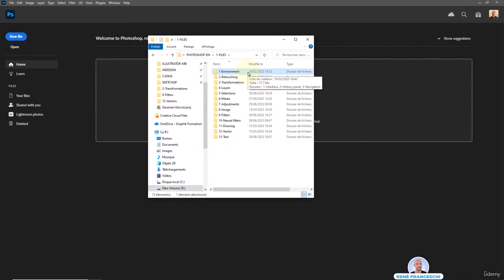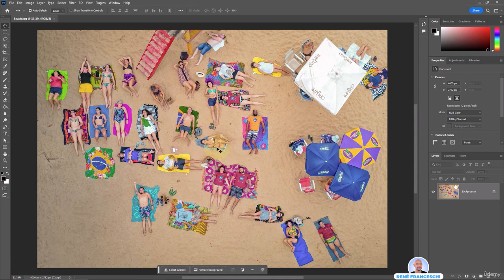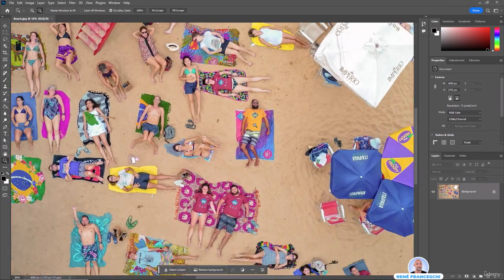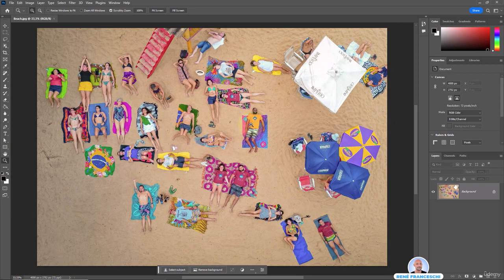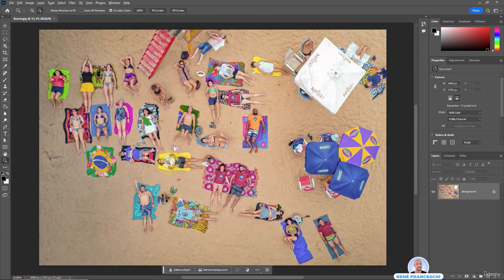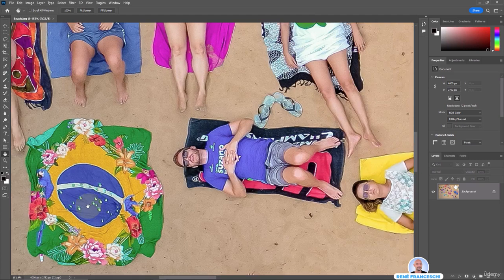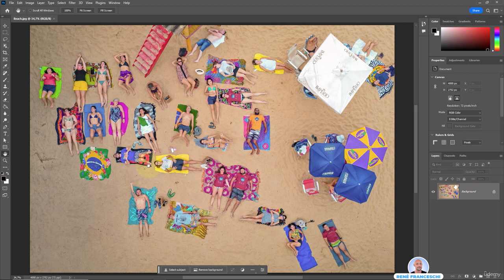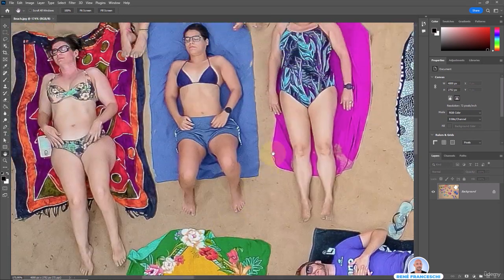Adobe Photoshop 2024: A Comprehensive Guide on How to Navigate Like a Pro!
Welcome to our Photoshop Navigation tutorial! Learn to navigate Adobe Photoshop like a pro with essential skills such as workspace orientation, efficient zooming, and layer navigation. Discover time-saving hotkeys, customize your interface, and gain insider tips for a smoother workflow. Follow practical examples to reinforce your skills. Elevate your creative projects with this hands-on guide! Let's dive in and enhance your creative journey!

▶️ Video 4 –
▶️ Video 5 –

About me:
Here we’re sharing the latest software updates, designing tools, useful resources, tips & tricks, and designing videos.